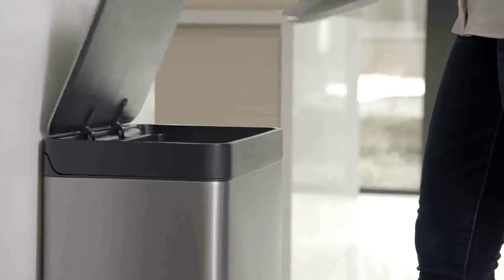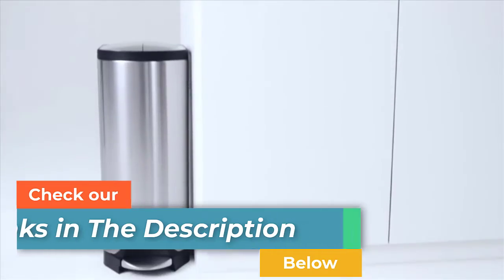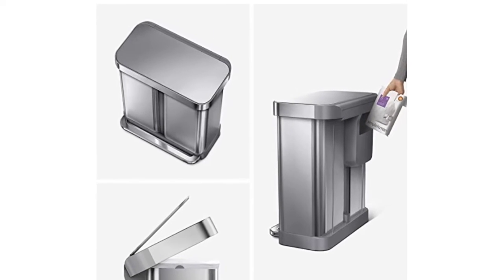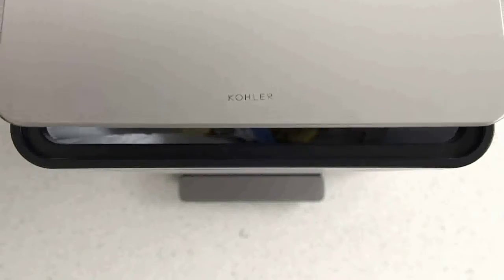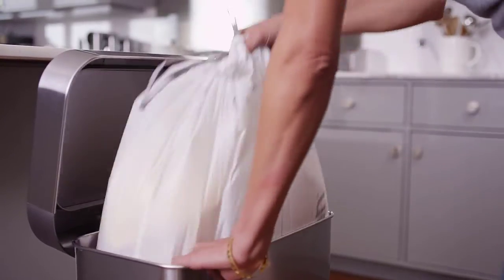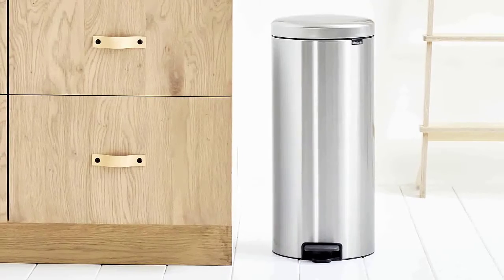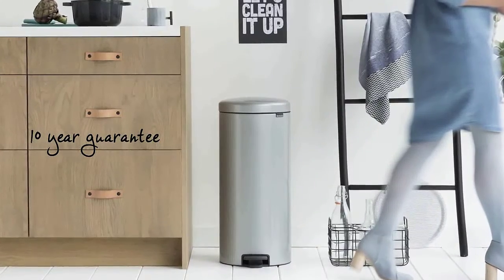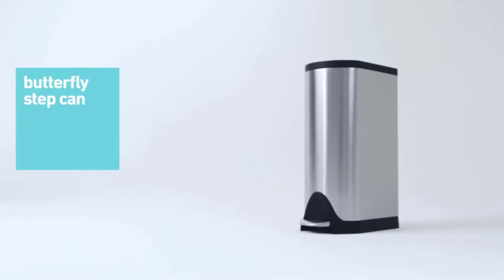Trash Can Technology Keeps your Waste Out of the landfill | Touchless Trash Cans Make Life Easier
~ Product Link ~

1. Hands-Free Dual Compartment Step Trash Can -

2. Kohler Black Stainless Steel Trash Can -

3. No Touch Motion Sensor Trash Can with Lid -

4. Brabantia Plastic Inner Bucket -

5. Simplehuman Butterfly Stainless Steel Trash Can -

We'll look at the most recent trash can technology in this video, which can help prevent garbage from going to landfills. Touchless trash cans are now a common option for many homes and companies due to rising environmental awareness and the desire to reduce waste.

These trash cans feature sensors that enable hands-free trash disposal by sensing when a person is around and opening themselves. This is practical for users and aids in limiting the transmission of bacteria and germs.

But touchless trash can advantages go beyond cleanliness. They can also aid in lowering the quantity of waste that ends up in landfills, which is a significant environmental issue, by making it simpler to dispose of waste appropriately.

Some touchless garbage cans even have recycling bins and composting alternatives, making it even simpler for customers to choose environmentally beneficial options.

Join us as we explore how touchless garbage cans can simplify your life while promoting environmental sustainability.